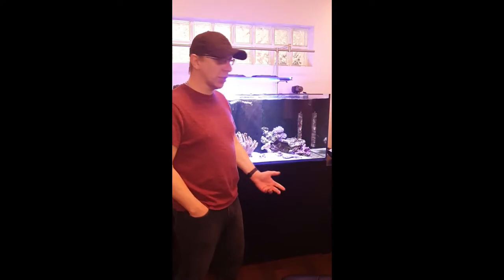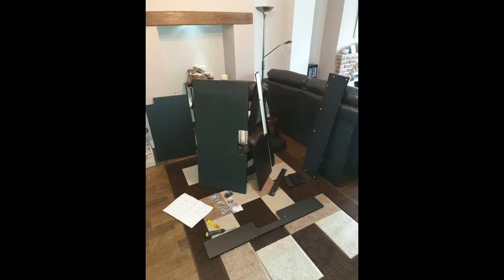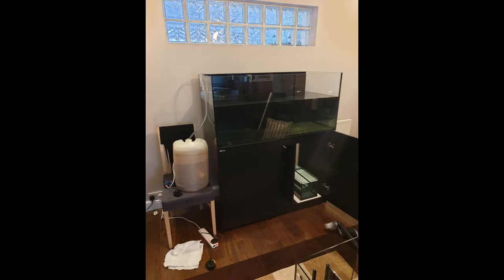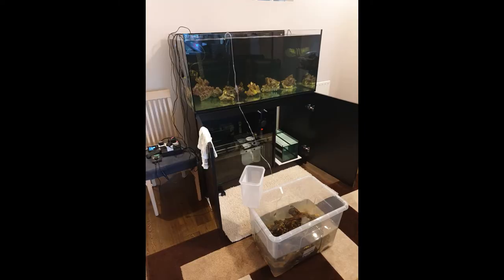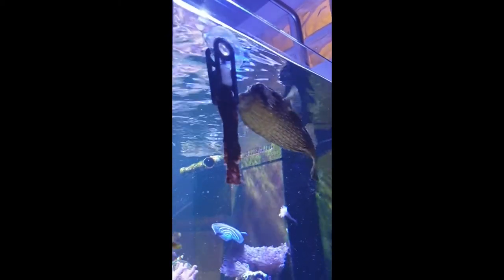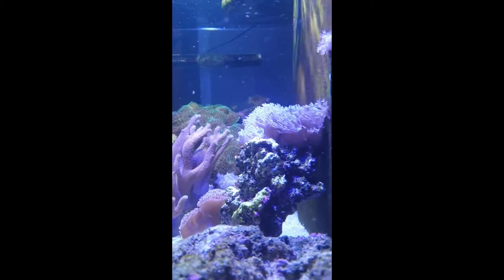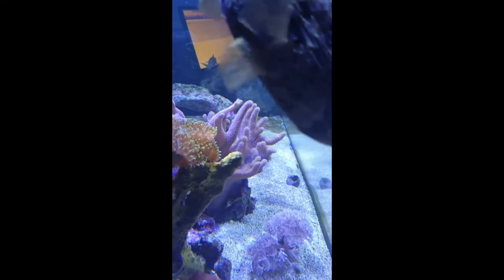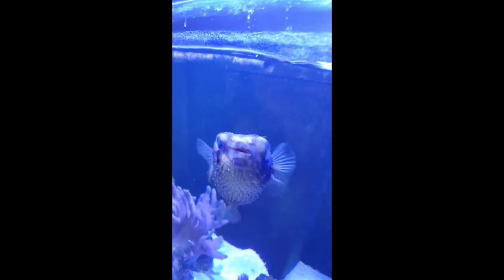Red Sea reefer 425xl build | Saltwater tank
An introduction to me and the Red Sea Reefer 425xl build and overview. We take a look at the current inhabitants in the saltwater tank including the soft corals, fish, invertebrates and the star of the saltwater tank my porcupine puffer fish; Piney. Also a quick insight as to what the channel will bring in the future.

Skimmer Guardian -

TIMESTAMPS:
0:00 - Intro
0:07 About me and my previous saltwater tanks
1:19 What you will see on the channel going forward
2:30 Photo's and talk through of the Red Sea Reefer 425xl build
4:44 My current inhabitants

Intro and outro music - Vengeful Panther (Zhxrm.) - Panzoid